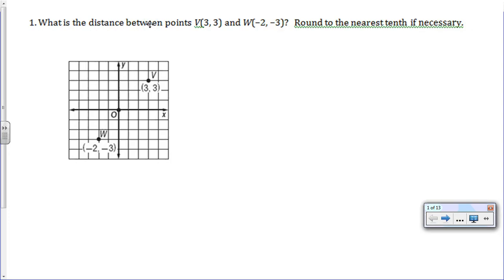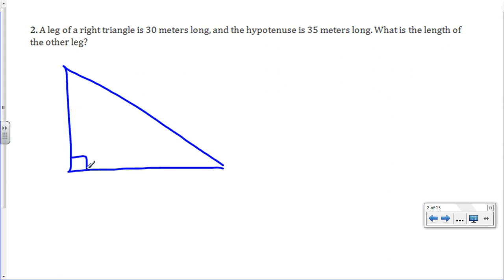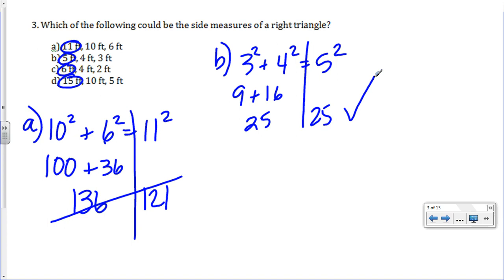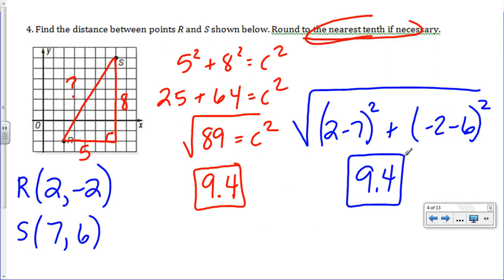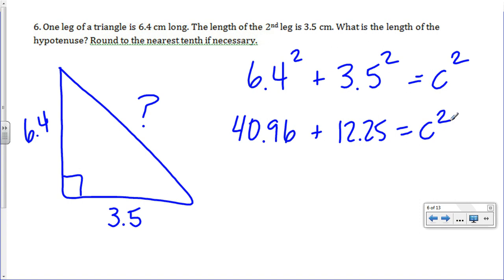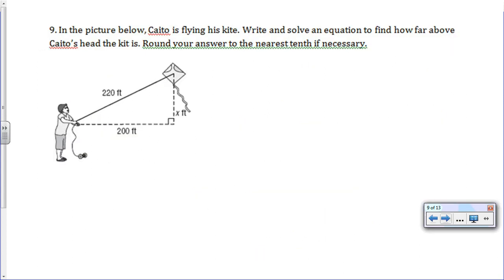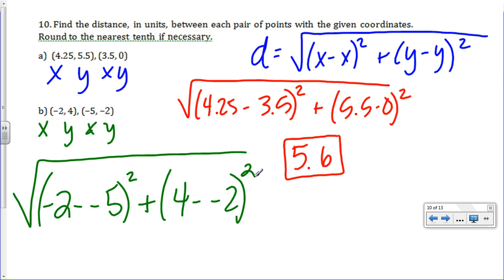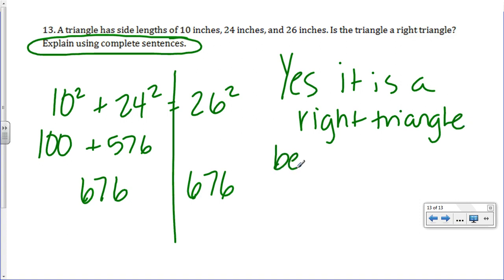Chp 5 Review Video